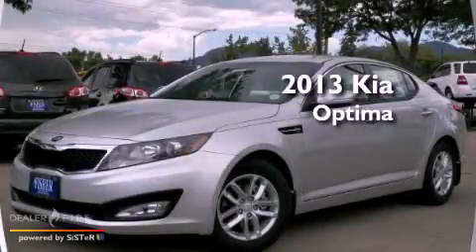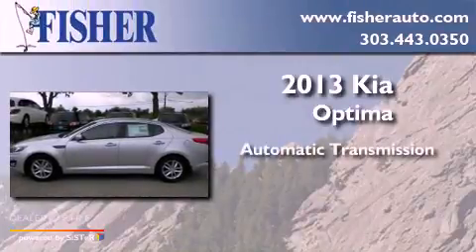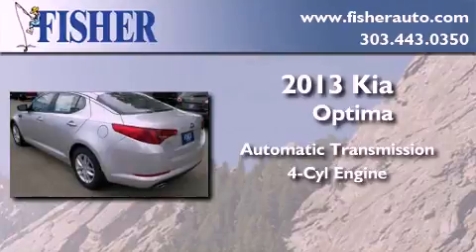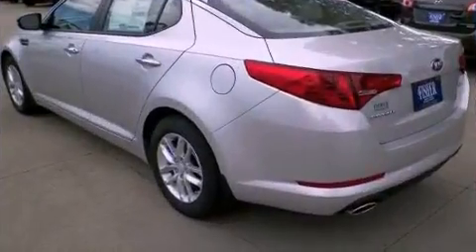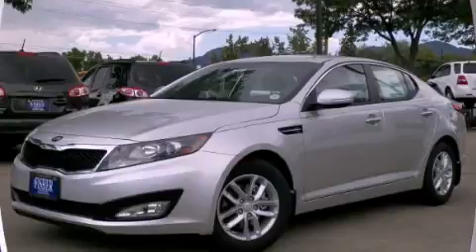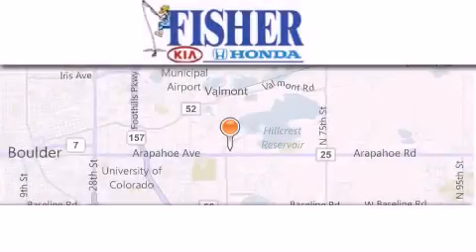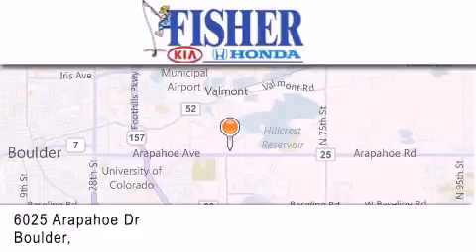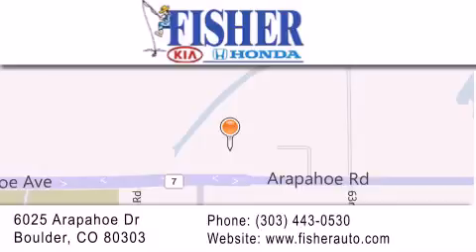2013 Kia Optima Lafayette CO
Year : 2013
 Make : Kia
 Model : Optima
 Engine : 4, ,
 Trans . : automatic
 Exterior : 3d

 Interior : 87
 Stock : 131482

 2013 Kia Optima Boulder CO